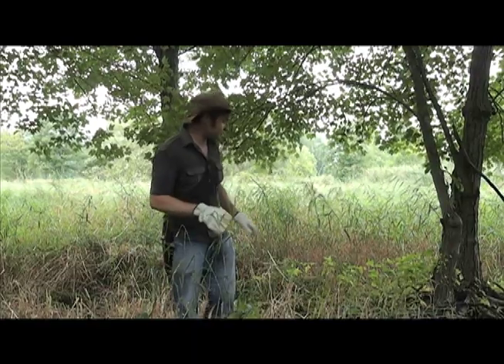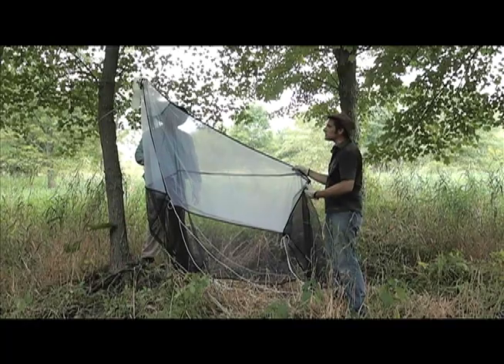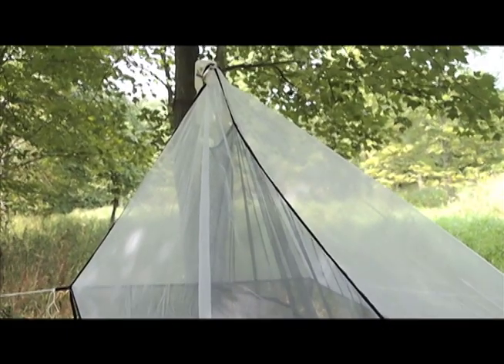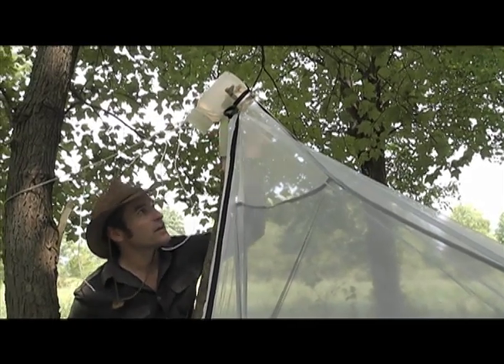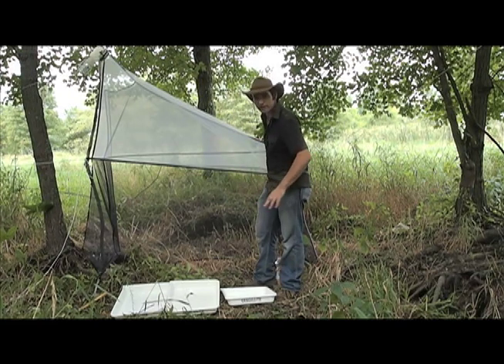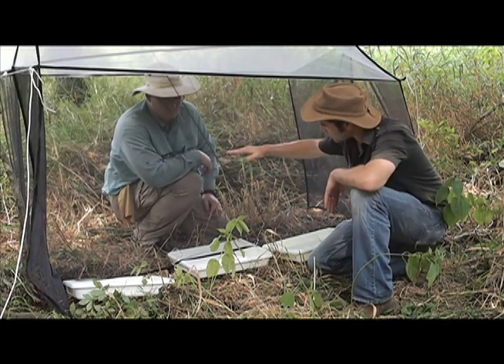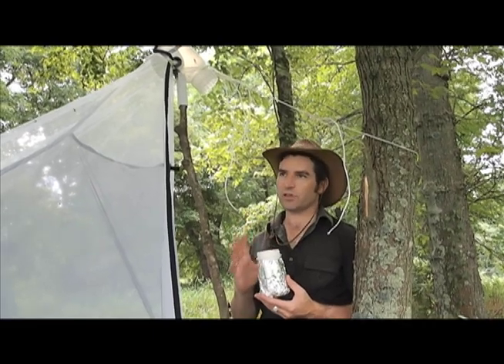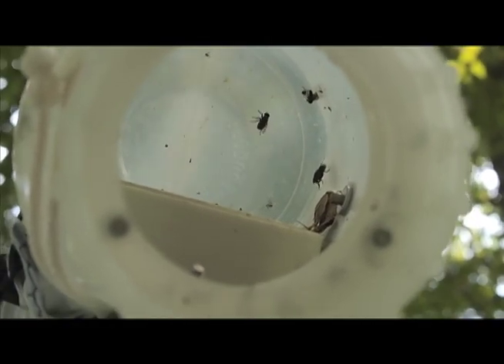HYM Course tutorial: Malaise trap setup | v7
The HYM Course video tutorials. Dr. Matt Buffington (USDA, SEL, National Museum of Natural History, Smithsonian Institution) demonstrates the use of a sweep net to collect parasitoid wasps (Insecta: Hymenoptera). This is a great video for students of entomology wanting to build an insect collection!